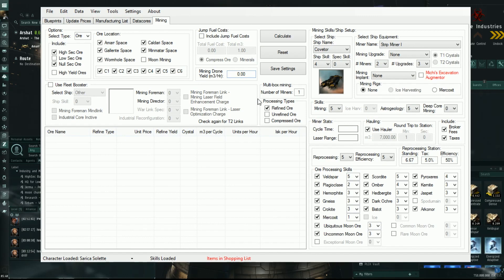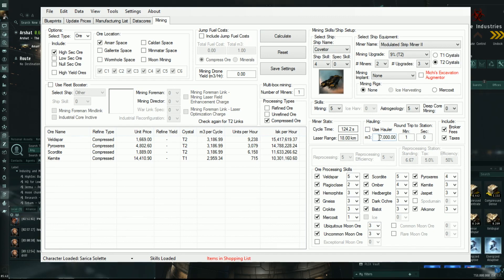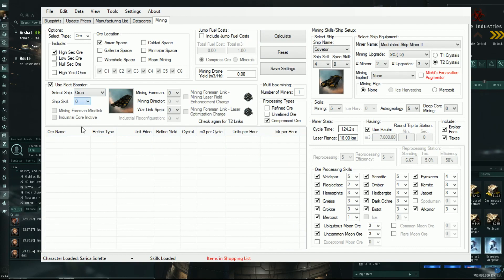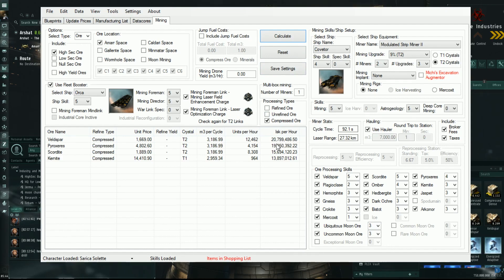Eve Online Isk per Hour - Tutorial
The world of industry in Eve Online can often be met with where to get the best deals on materials and the most important question...what to build. With an amazing app available to us called "Eve ISK Per Hour" we have a little bit of help with this. Here I show you how to get setup with Eve ISK Per Hour and hopefully put some more ISK in your pocket.